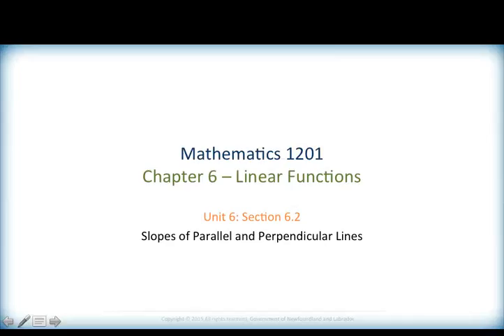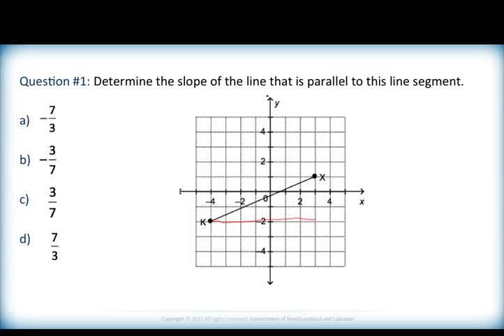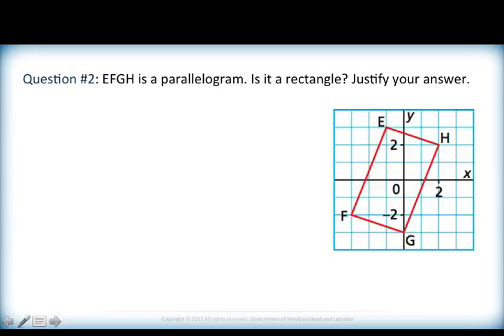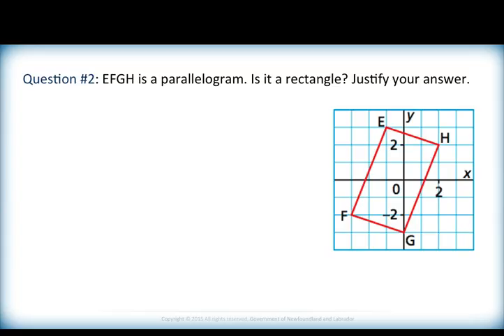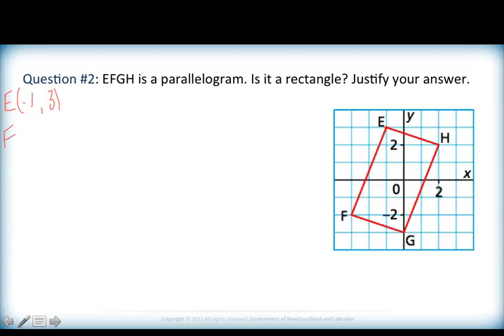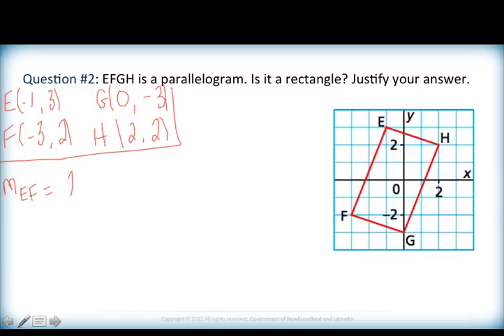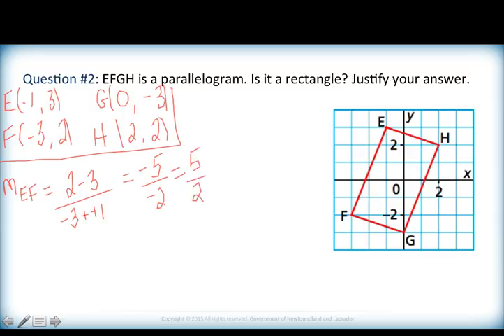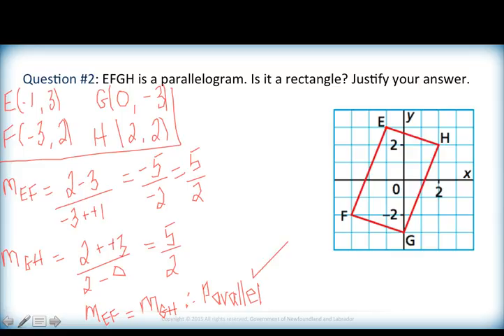M1201 U6S6.2 Slopes of Parellel and Perpendicular Lines - Review